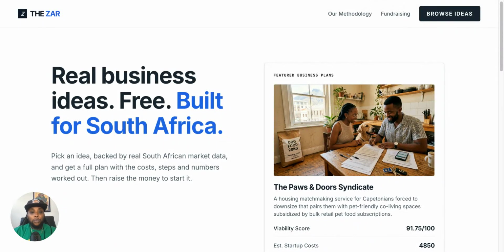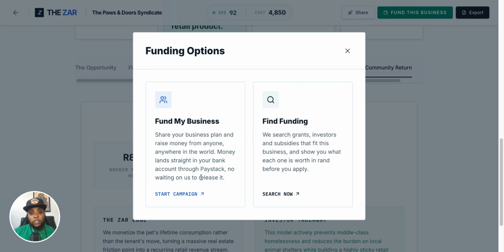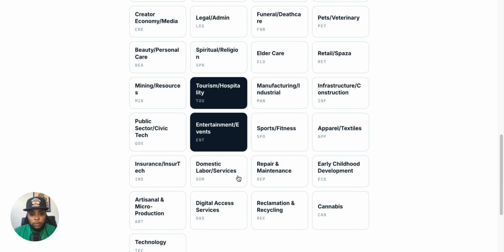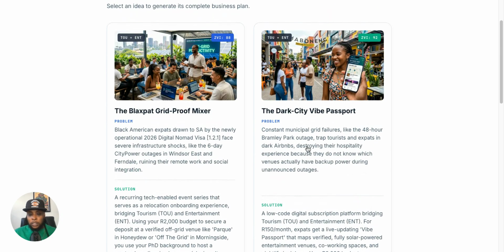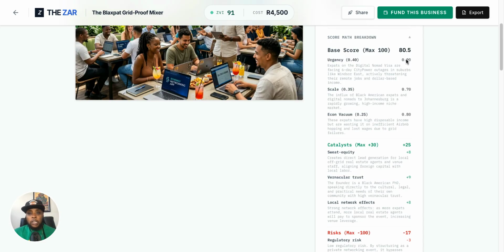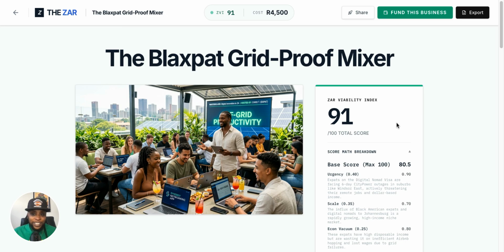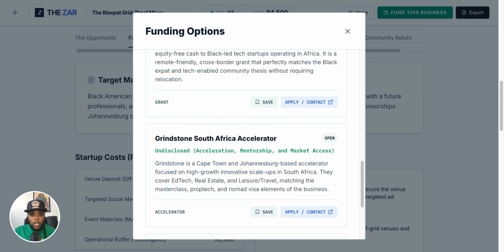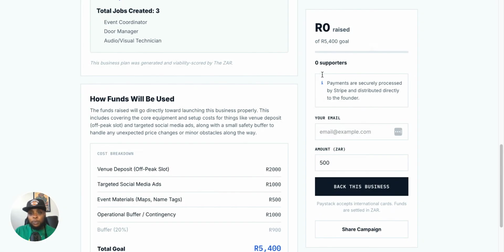Get Funded! Find 100/100 Viable Business Ideas for South African Entrepreneurs | The ZAR Tour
New platform The ZAR helps South African's launch a successful business in South Africa and secure funding? In this video, we do a full walkthrough of The ZAR platform—showing you step-by-step how to spot high-scoring, pre-vetted business ideas and turn them into fully funded crowdfunding campaigns!

Whether you are looking to build a new startup or validate an existing idea, learn how to navigate the platform, leverage the database, and tap into real investor capital to launch your business today.